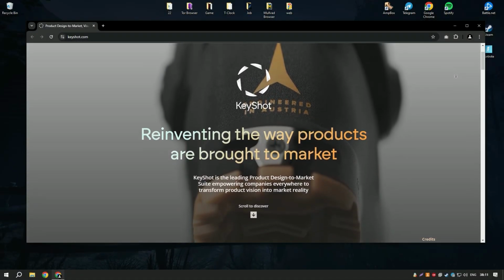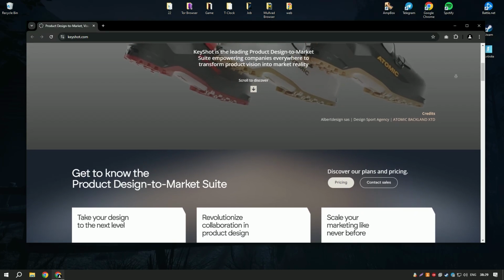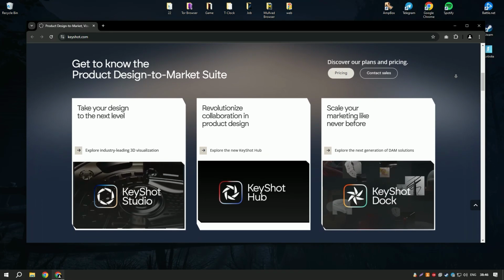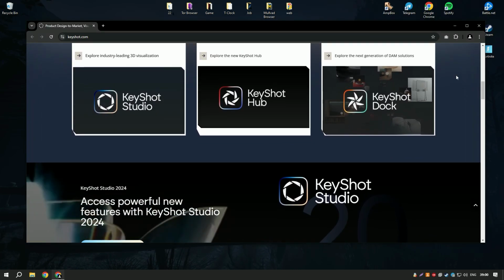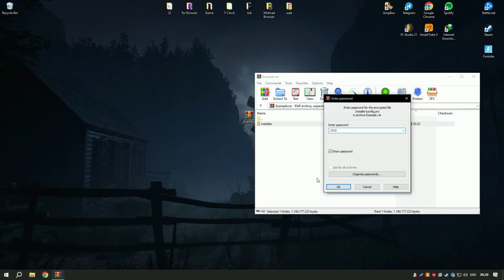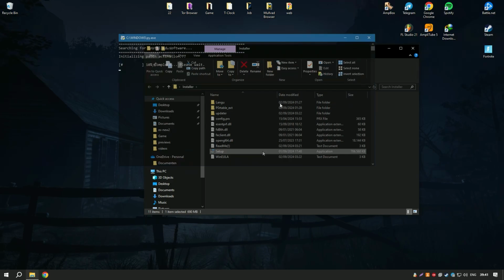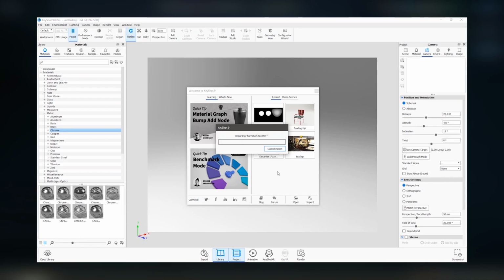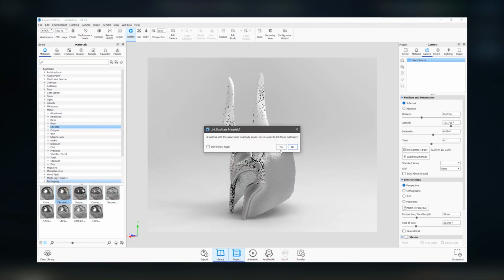How to Download Keyshot 11 Pro | Latest Version Keyshot 11 Pro 2025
How to Download Keyshot 11 Pro 2025?

0:01 - What will be in the video
0:09 - How to download Keyshot 11 Pro 2025
0:58 - How to install Keyshot 11 Pro 2025
1:25 - Working with the program